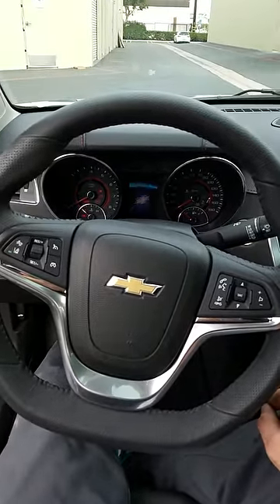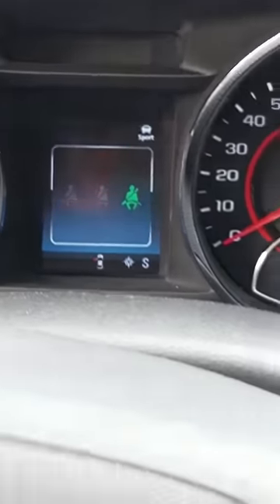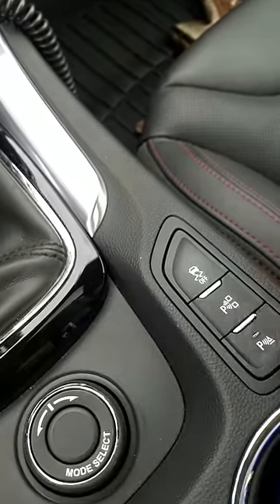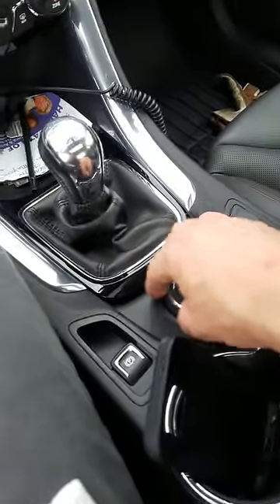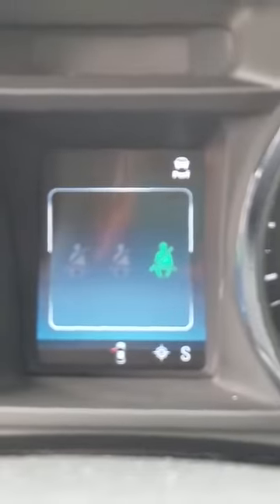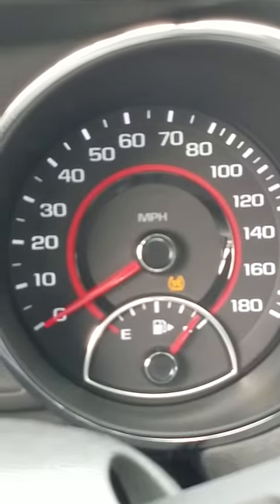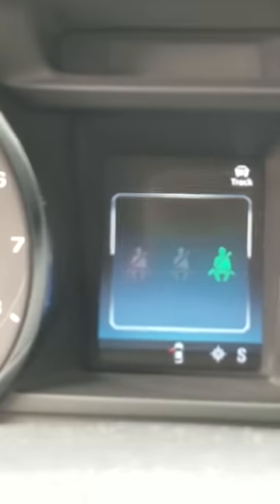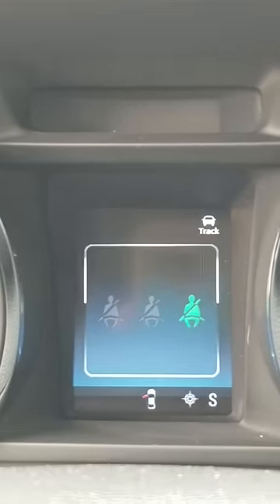Chevy SS Hidden Power Secret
Chevy SS Hidden Power Secret few know about ( after an awesome viewer points out.. hold the button for five seconds... it actually turns everything off.. not the double tap. Double tap takes the car into TRACK MODE no matter what mode you are in and still provides aggressive traction control )